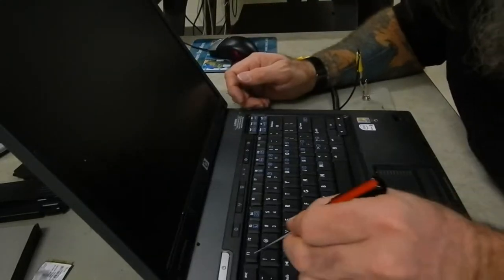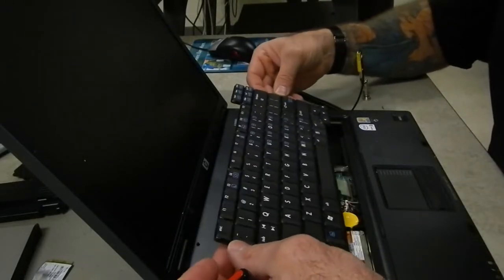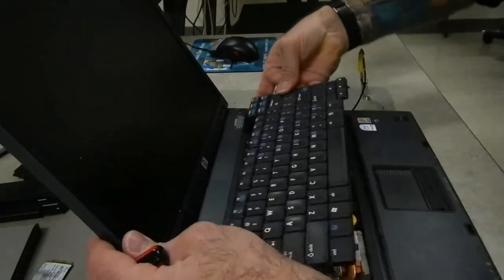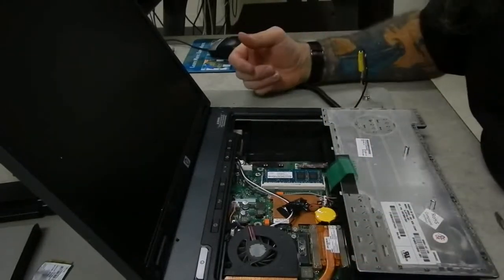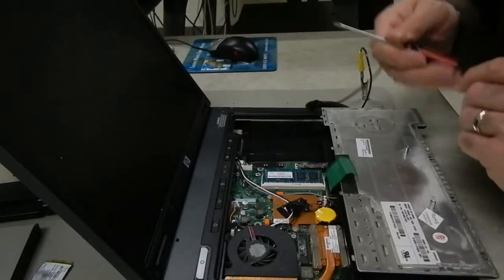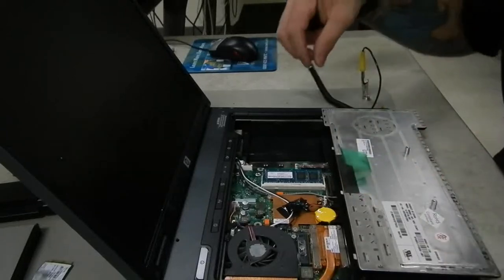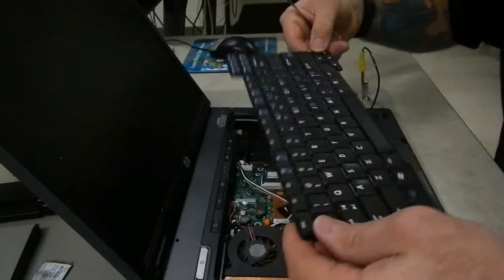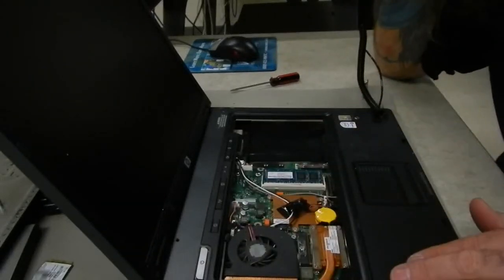09 Keyboard Part 2